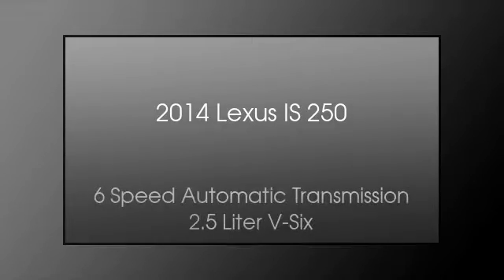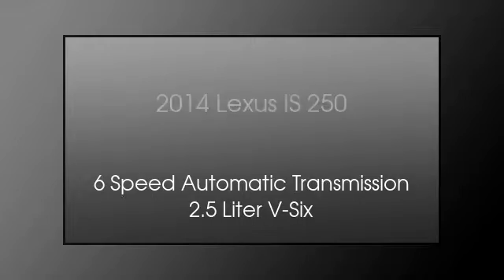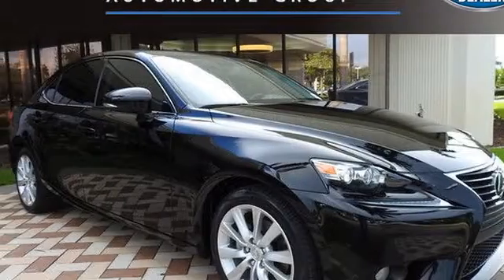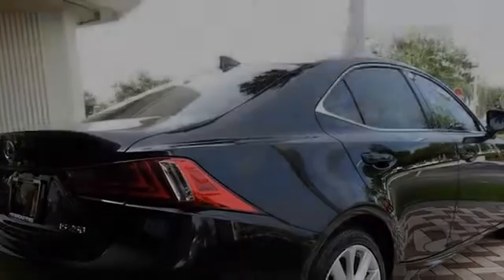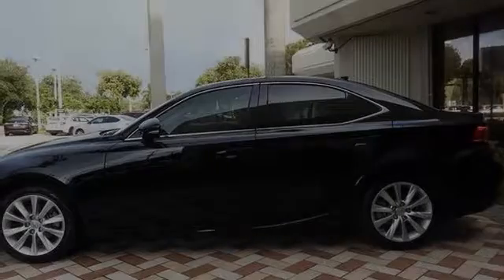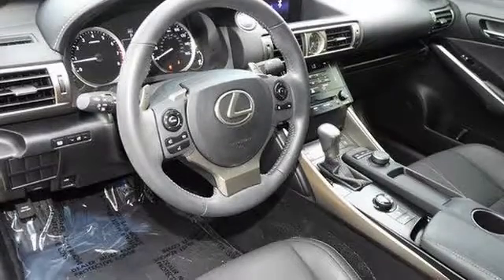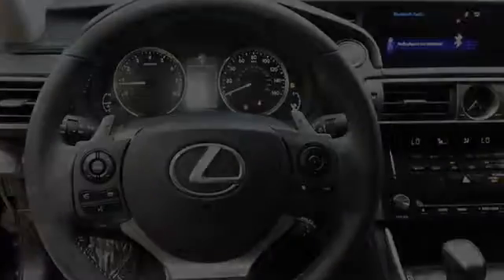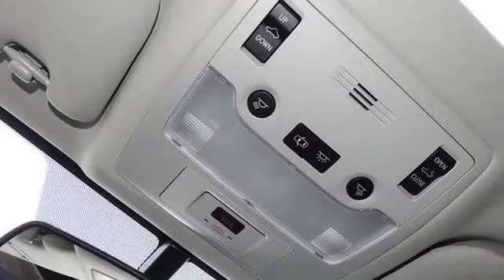2014 Lexus IS 250